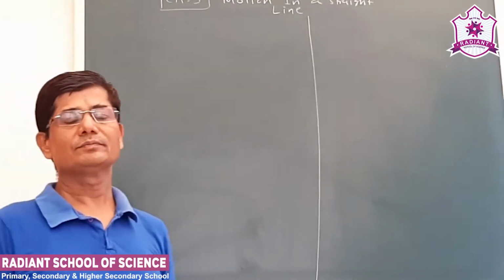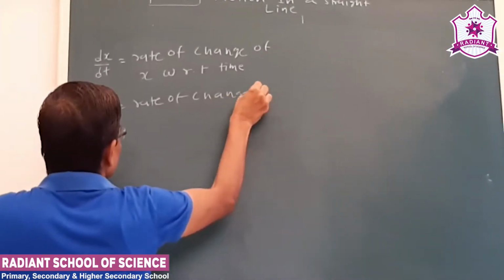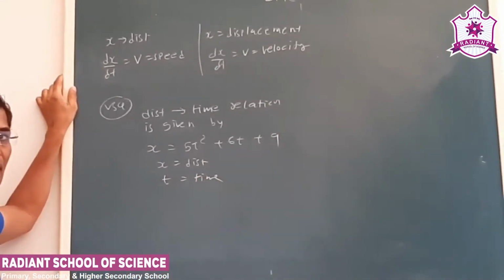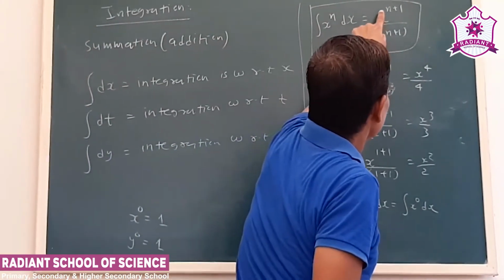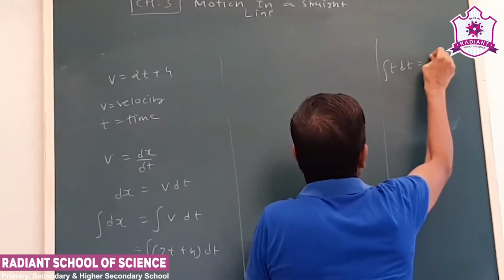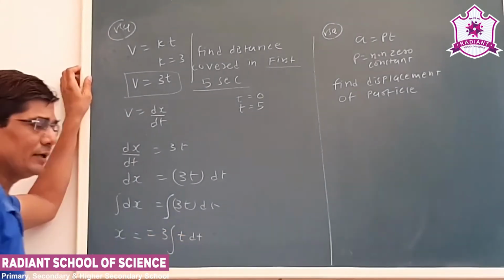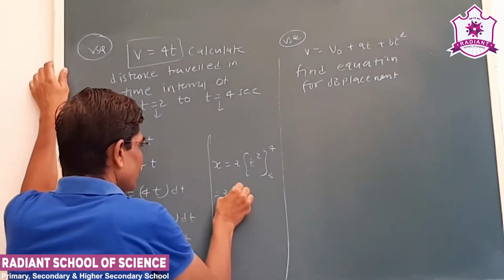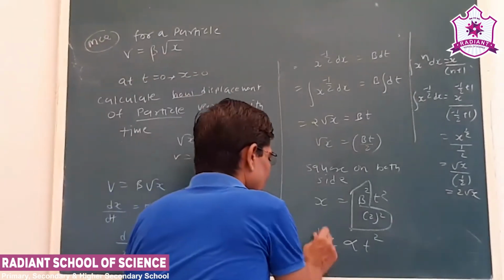Std - 11 E.M. Sub - | Physics